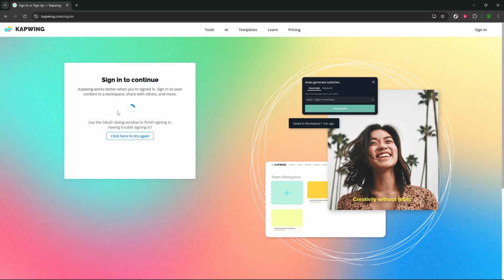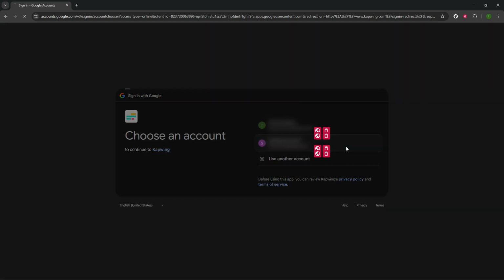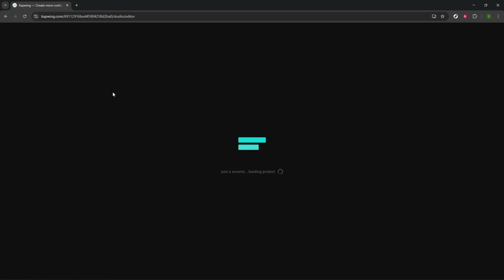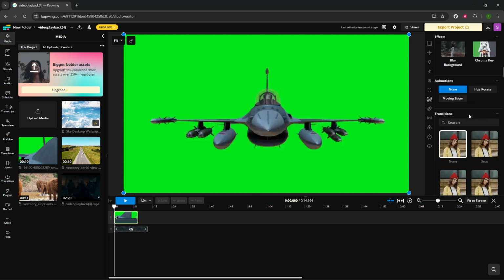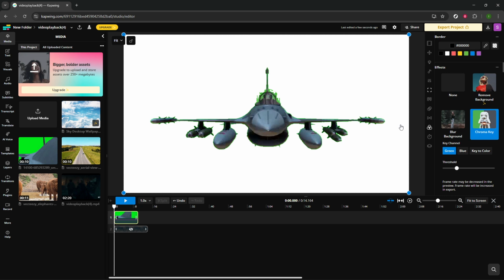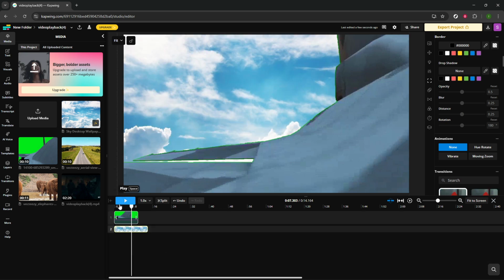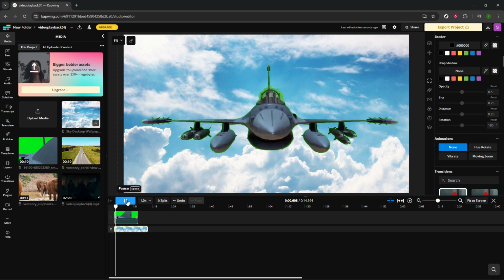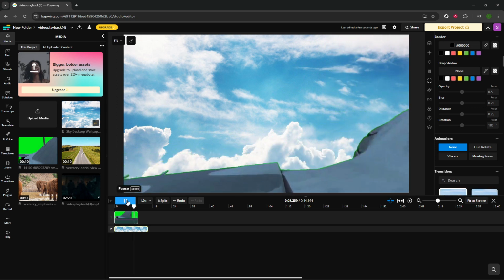How To Use Kapwing’s Green Screen Tool (2026 Guide)